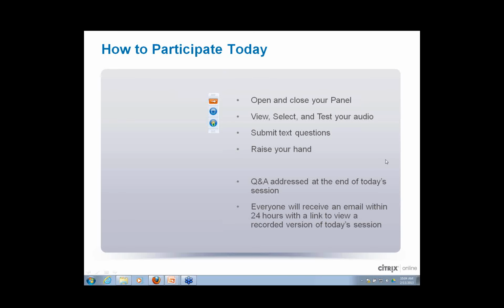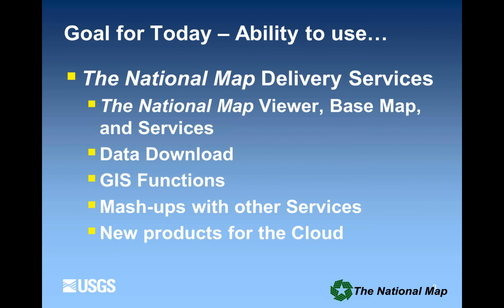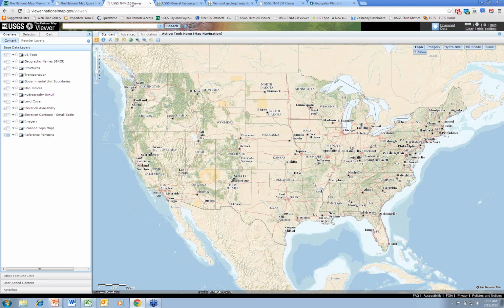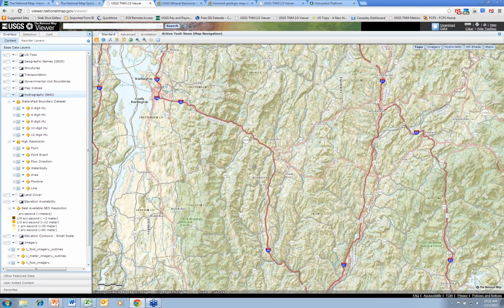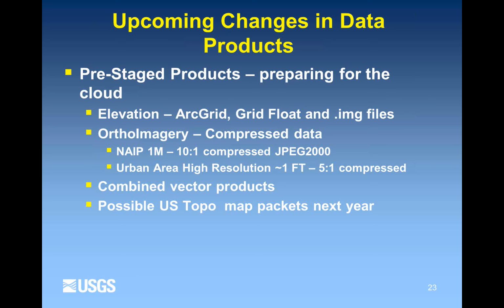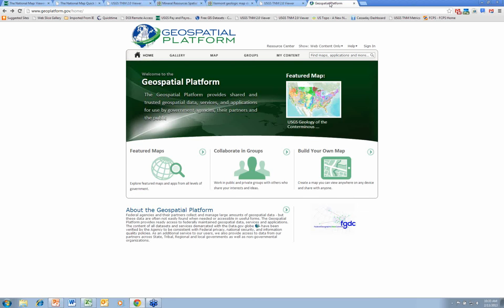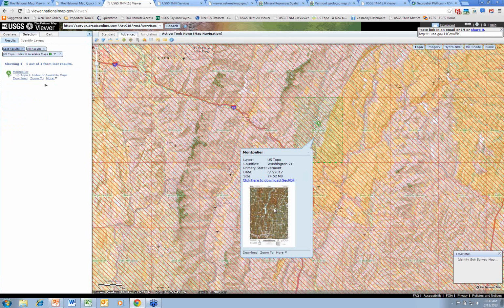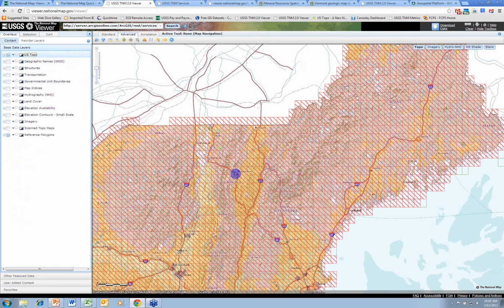Introduction to The National Map Viewer and Data Delivery Services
Rob Dollison of USGS presented this webinar for VCGI.

The National Map is working on building new products for GIS data download from the cloud, as well as providing new topographic web basemaps for improved visualization. This presentation will provide an overview of how new The National Map web services and data download capabilities can be easily accessed and used to support a variety of project needs. Emphasis will be on: 1) use of the new National Map viewer; 2) learning how to download and access National Map data and; 3) understanding the variety of new web map services and downloadable products that are available. In addition, the presentation will briefly address the overall future plans and direction of the National Map delivery modernization activities for its, web services, basemaps and data access.